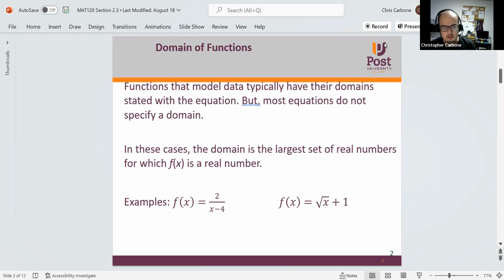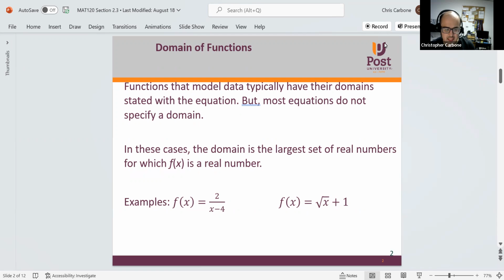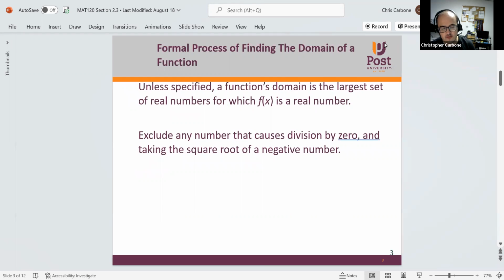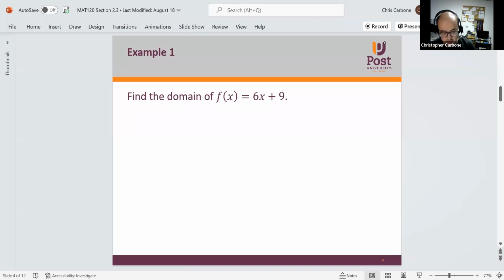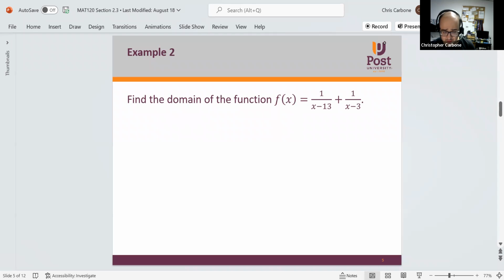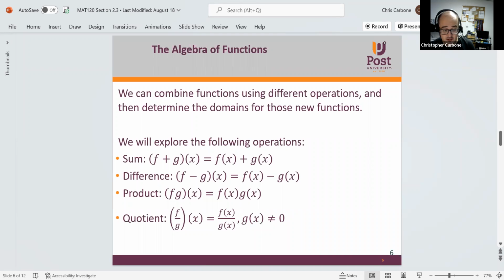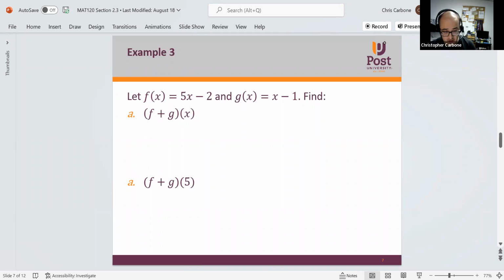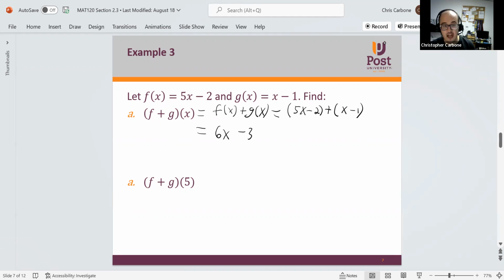The Algebra of Functions - Part 1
In this video, we calculate the algebra of functions. This is part 1 of this series of videos.